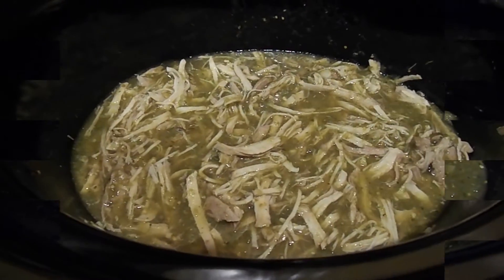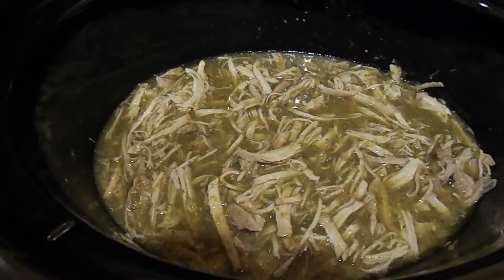How This Mom Makes A Super Easy Two Ingredient Crock Pot Chili Verde Pulled Pork (Dairy Free)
In this video, I share a super easy two ingredient crock pot chili verde pulled pork recipe.  This is a family favorite in our house and is so easy because there is no real prep or planning involved.  I hope you found this video helpful.